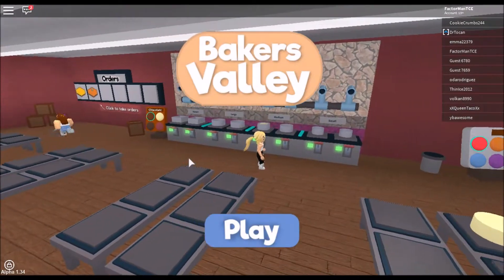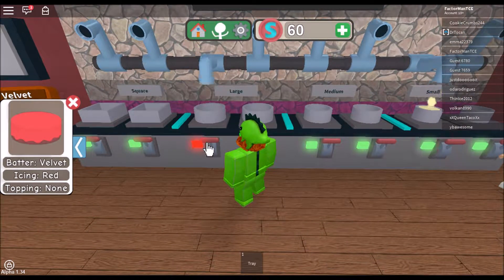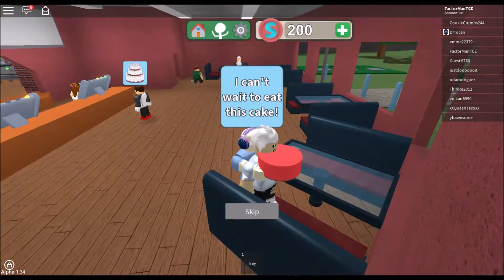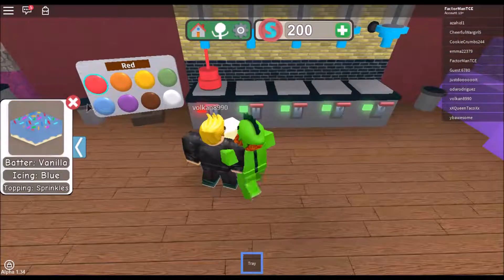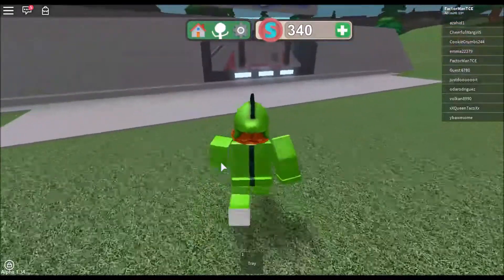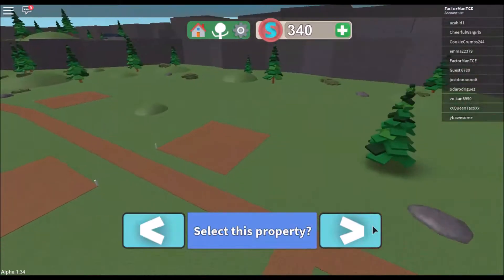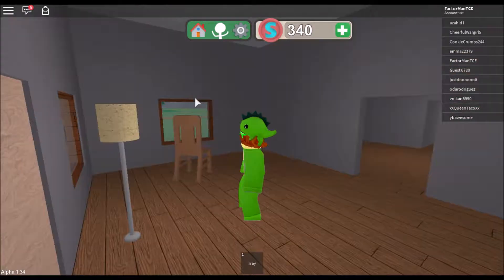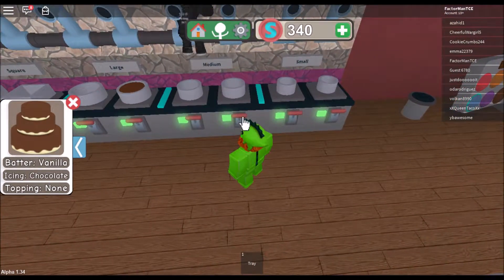GOOD WORKER. - Roblox Gaming: Bakers Valley!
Hello everyone and today we are becoming good workers in baking cakes in bakers valley! Mmmm...